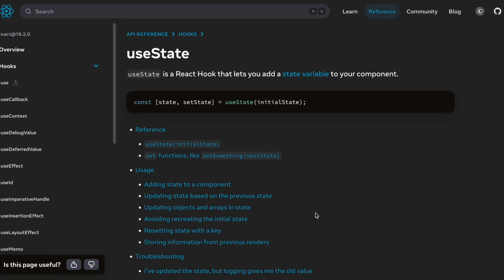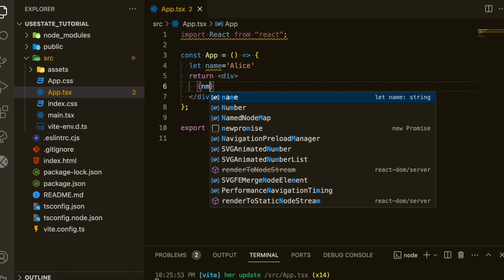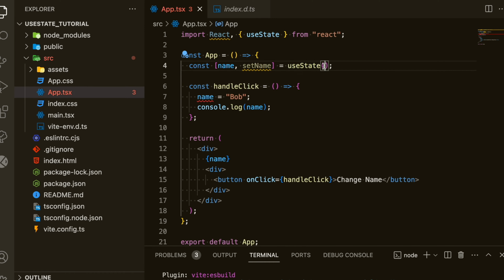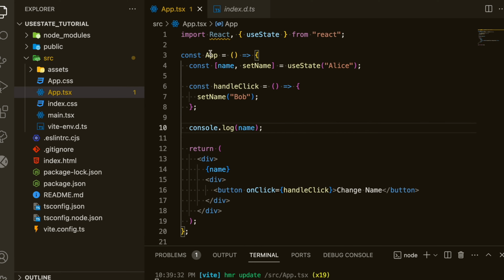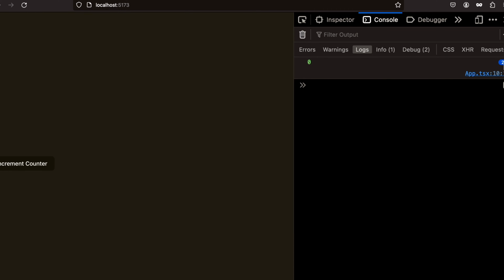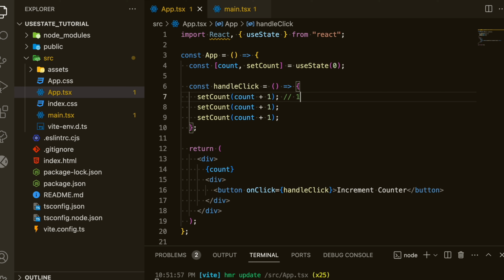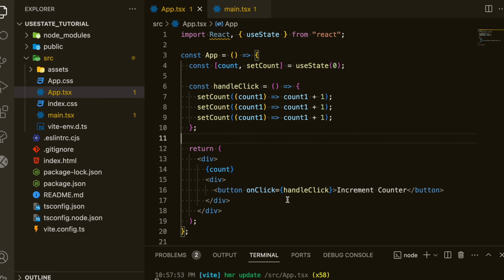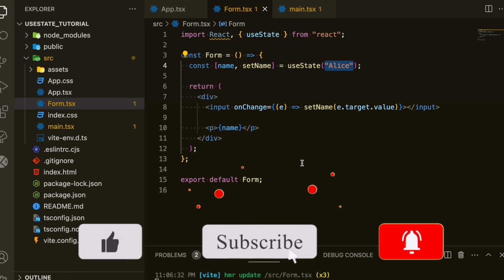React - useState( ) React Hook - Everything you need to know | React Explained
✅ React Hook - useState( ) well explained for beginners.